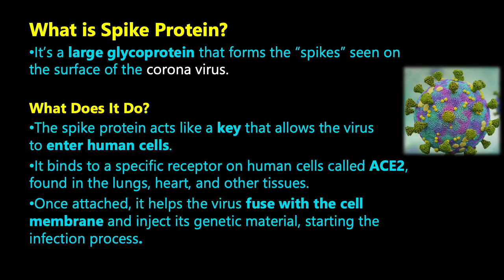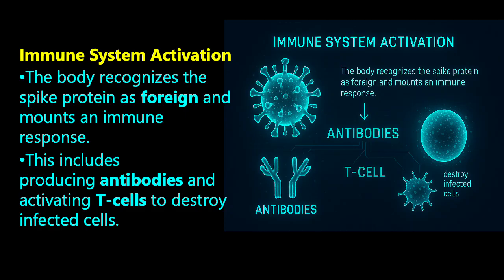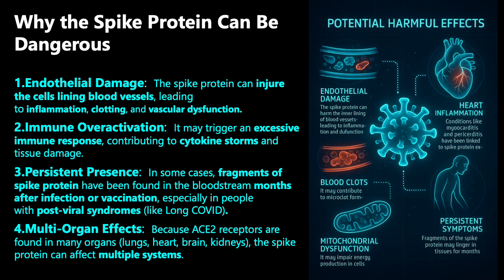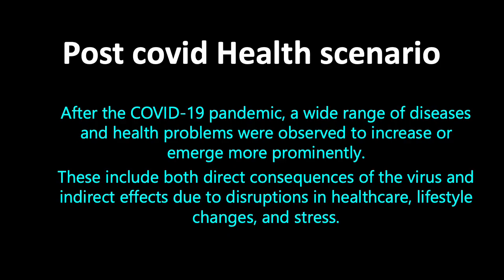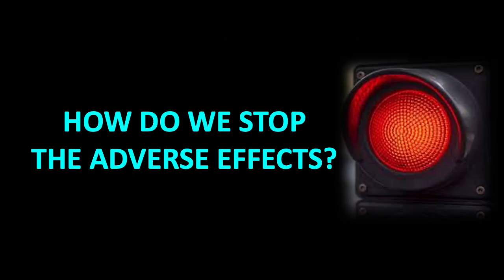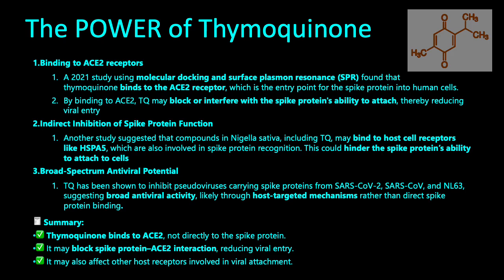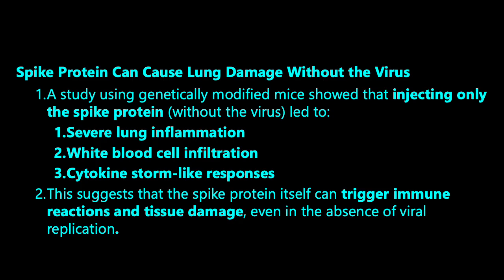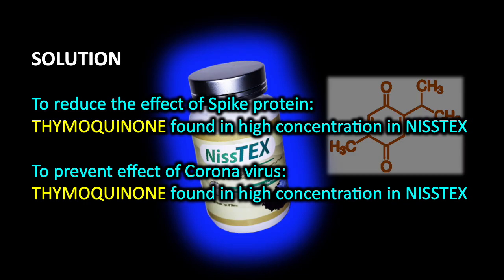Spike protein and NISSTEX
Nisstex is a premium wellness product formulated to support overall health and well-being. It’s based on Nigella sativa (commonly known as Black Seed or Habbatus Sauda) and includes other carefully selected natural ingredients.
🌿 Key Benefits of Nisstex:
• Reduces inflammation
• Manages stress
• Regulates blood pressure
• Promotes better sleep
• Supports liver detoxification
• Enhances gut health
• Relieves pain naturally
• Boosts skin and vision health
It’s marketed as a chewable tablet and is developed under the guidance of ProfMUS, combining traditional herbal wisdom with modern scientific formulation.